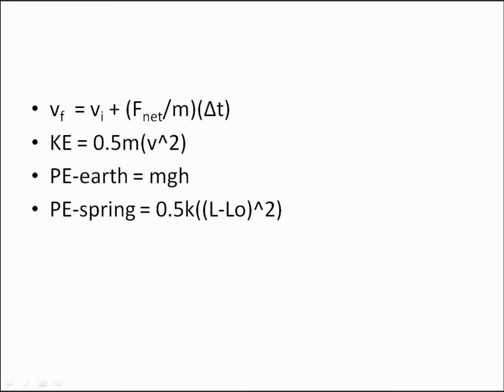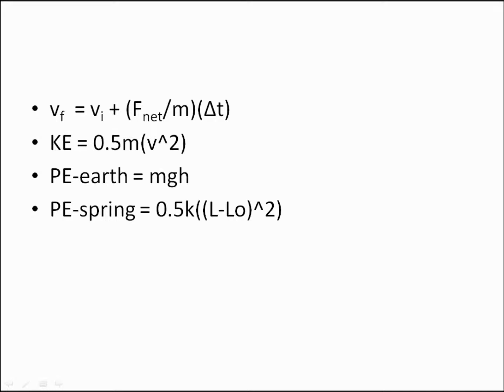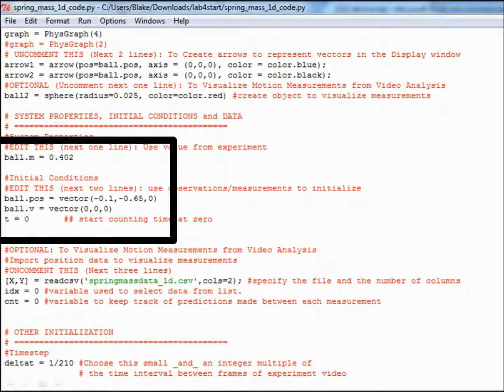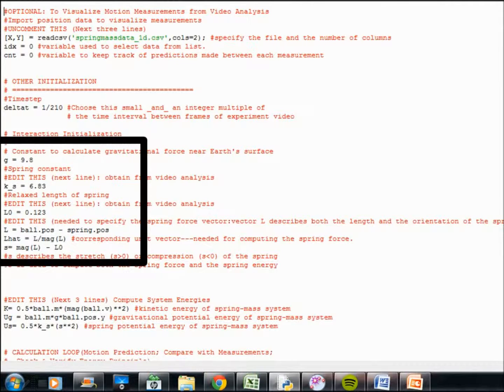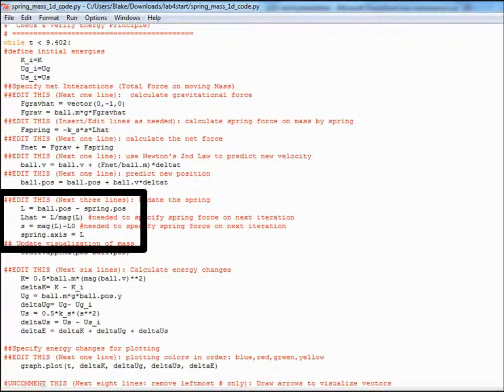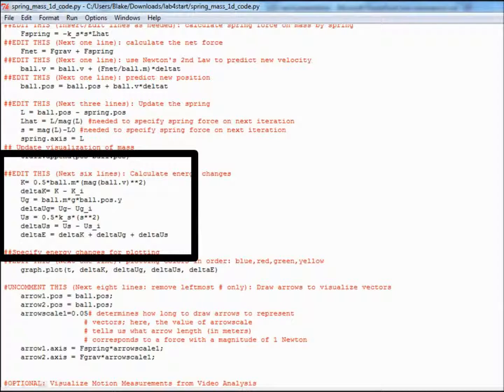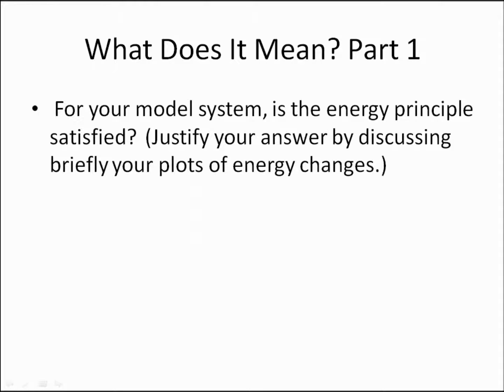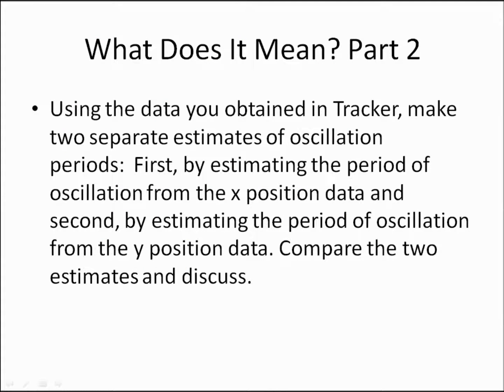2211 lab 4 video